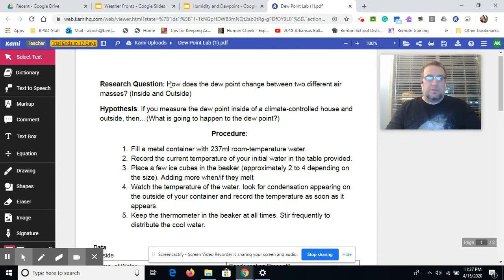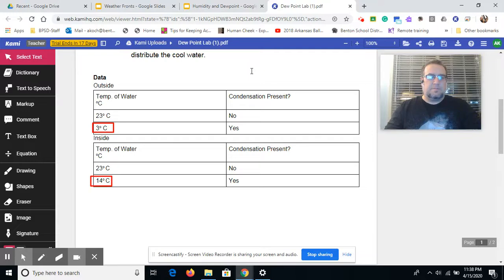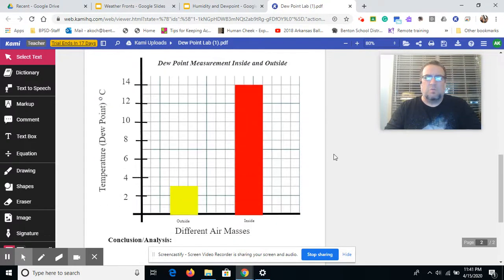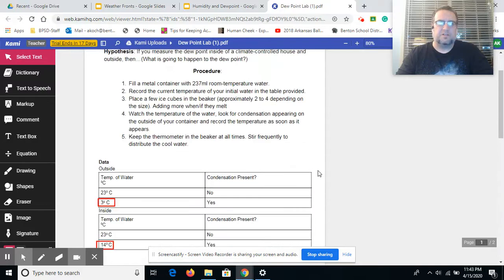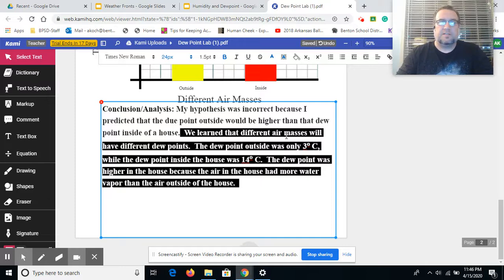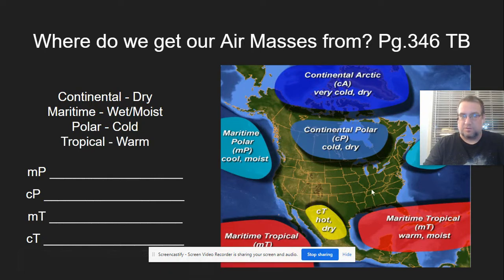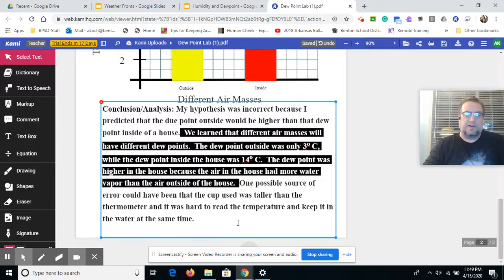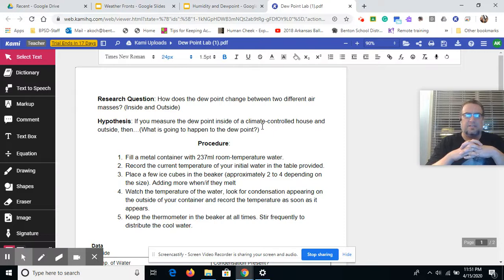Dew Point Lab Data & Analysis